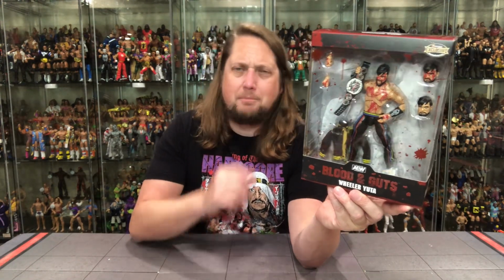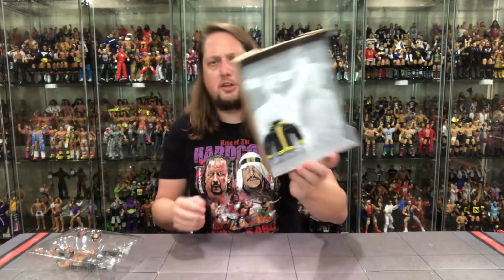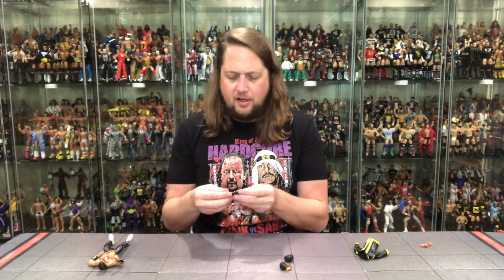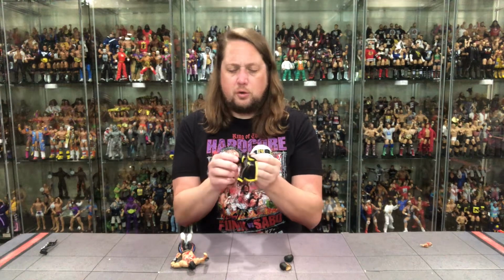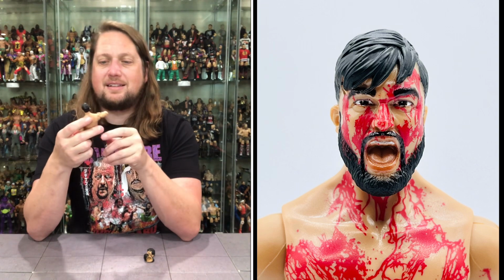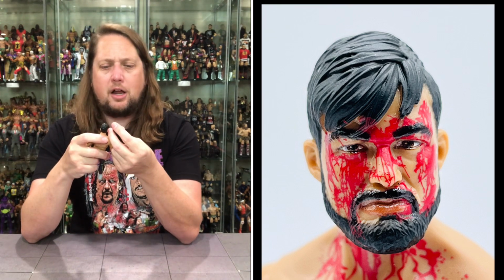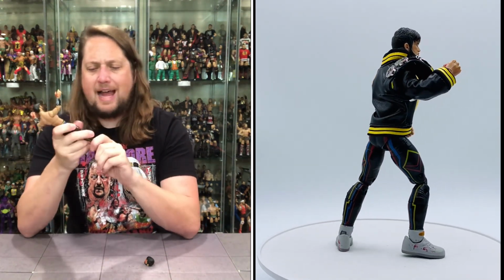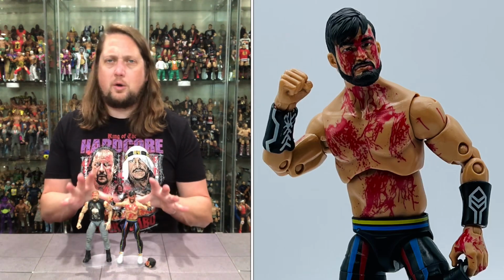Wheeler Yuta Blood & Guts AEW Ringside Collectibles Exclusive Unboxing & Review!